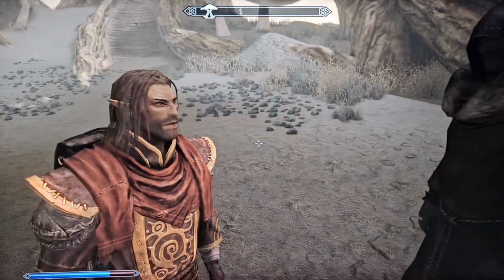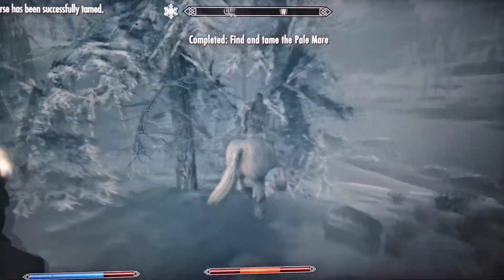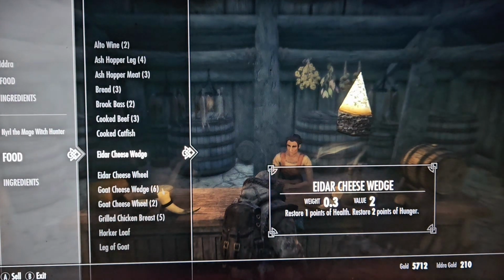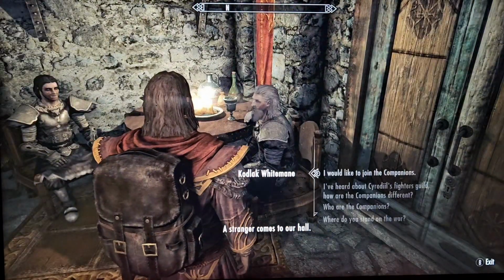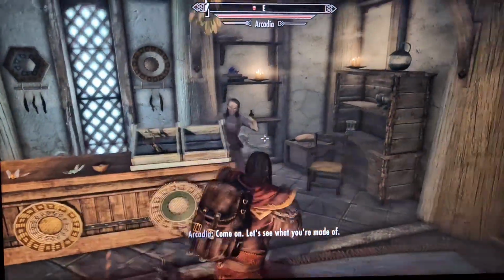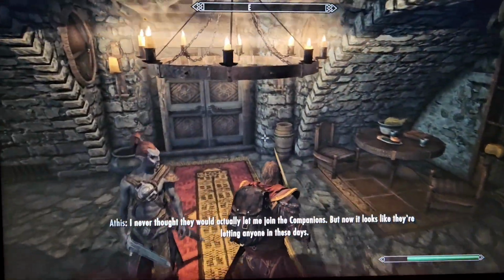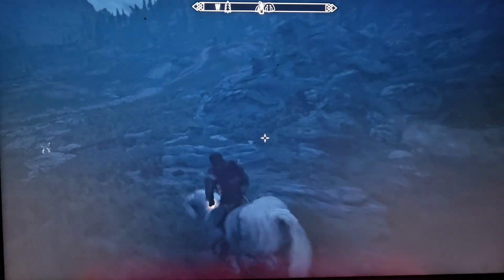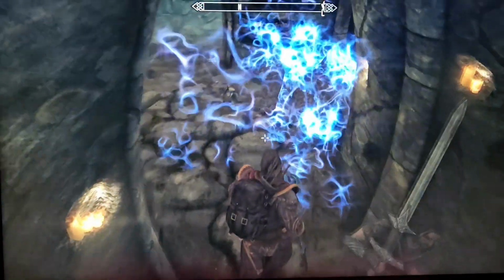Skyrim Legendary and Survival Mode Playthrough Part 340 - Nyrl the Mage Witch Hunter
Joining the Companion's

Realm of Lorkhan Mod Start - Equipment  to Match escape from Helgen
Nyrl the Mage Witch Hunter Bosmer
Legendary Survival Mode

Building a Mage
Collecting Spell(s) Anniversary Edition Hobbs Fall Cave and on Solstheim Neloth's Mushroom Tower